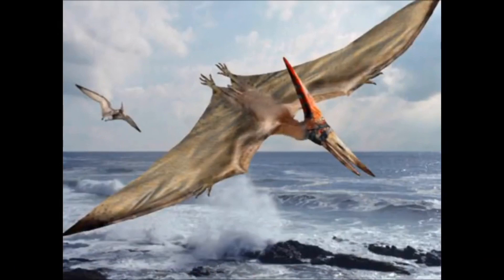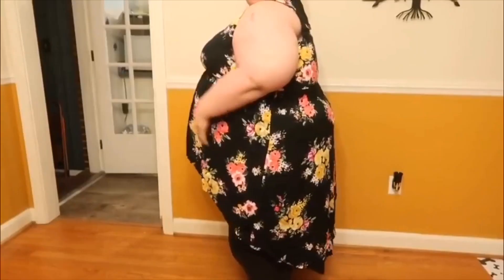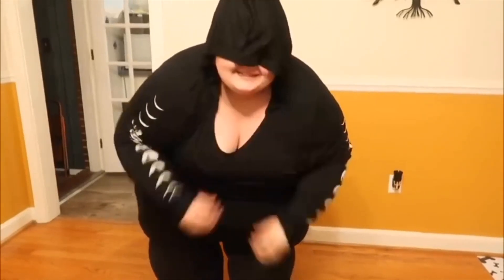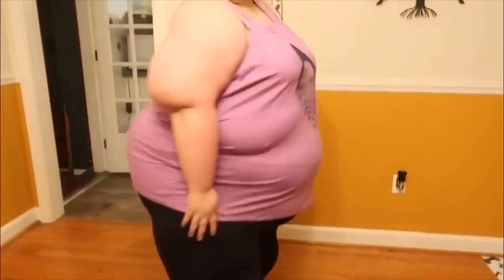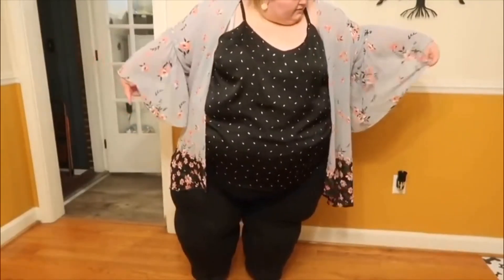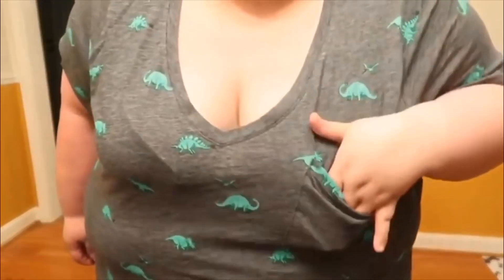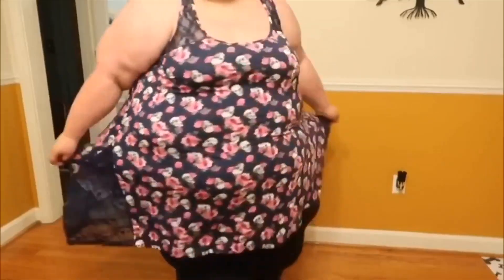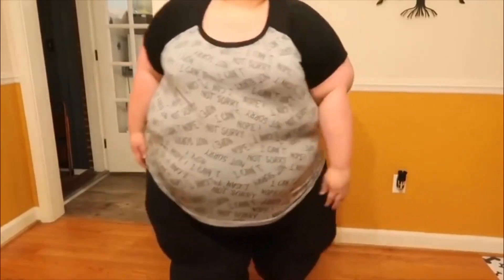AmberLynn Reid : TORRID TRY-ON HAUL!!!!!!!! 2019